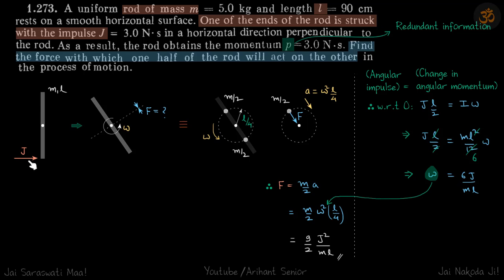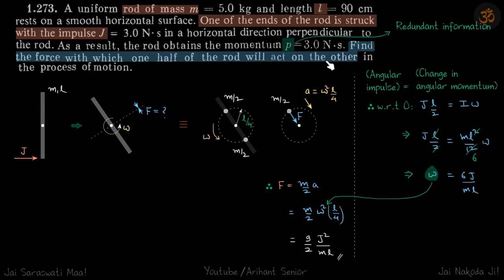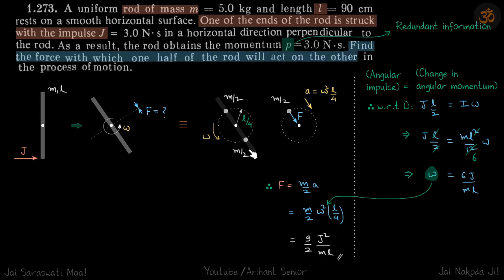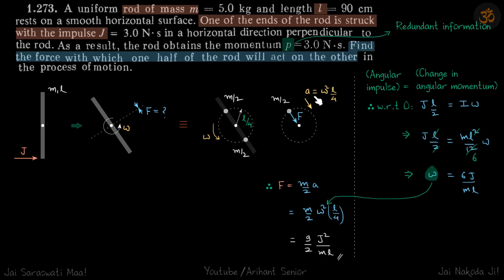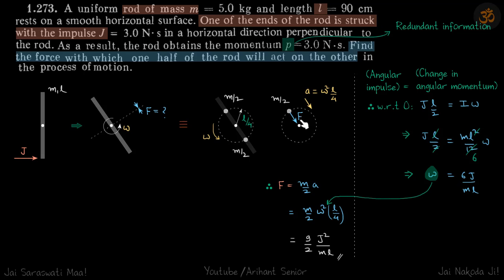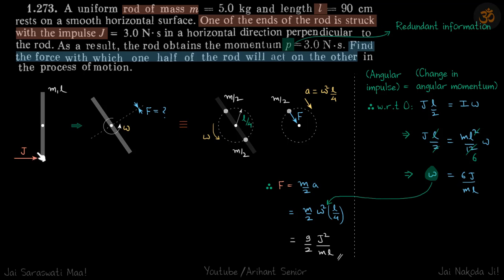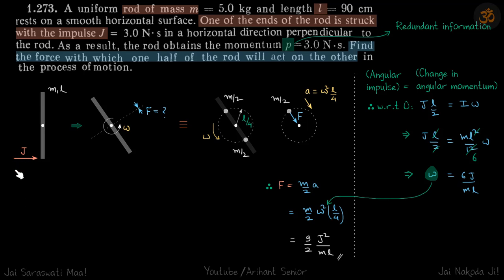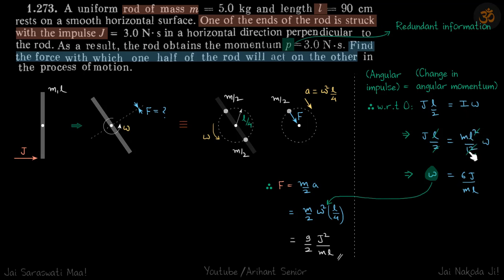1.273 | Irodov Solutions | Mechanics